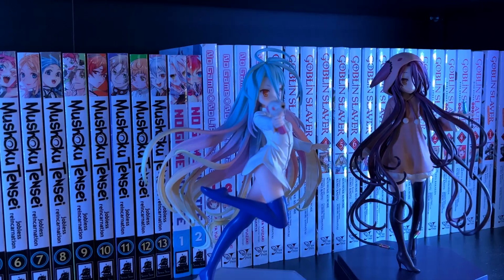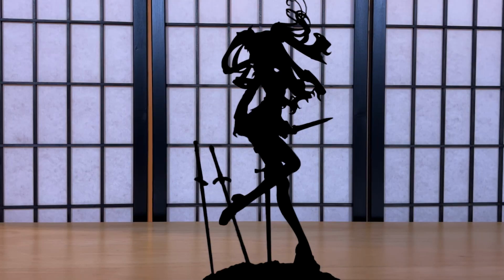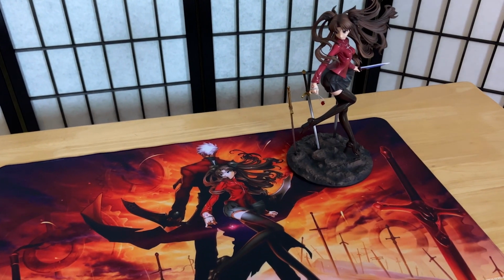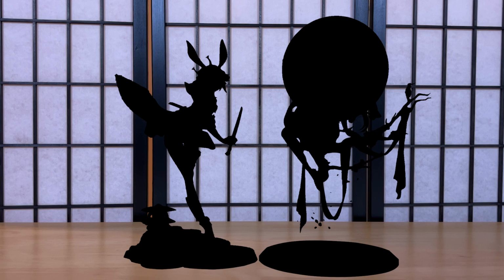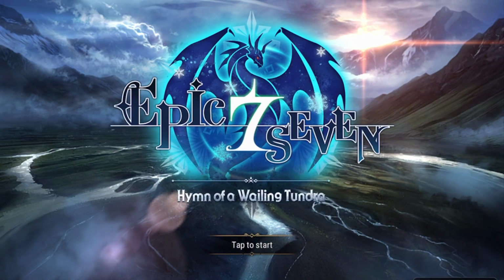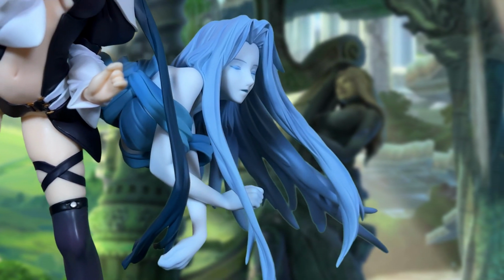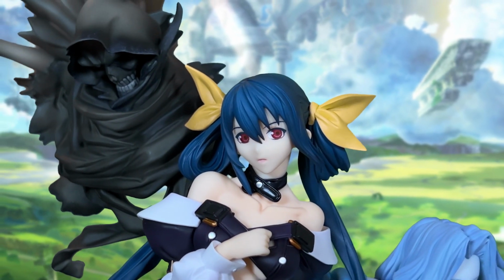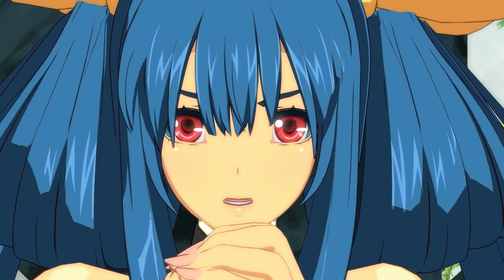My Unexpectedly Favorite Anime Figure! (that I own)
After sitting back and looking at all the figures I've acquired over the last 6 months, I've realized that I have one figure that oddly enough is not a grail figure of mine.  And yet, I can't help but stare at it over and over again, and feel happy that I have it.

This video goes over the favorite anime figure in my collection (2021), along with the 3 runner ups.

All music in this video is licensed with InAudio.

0:00 Introduction
0:55 First Runner Up
1:48 Second Runner Up
2:27 Third Runner Up
3:12 Favorite Figure
5:33 Who is this